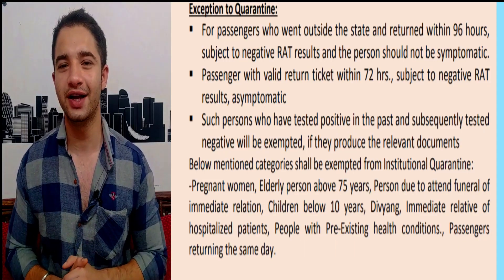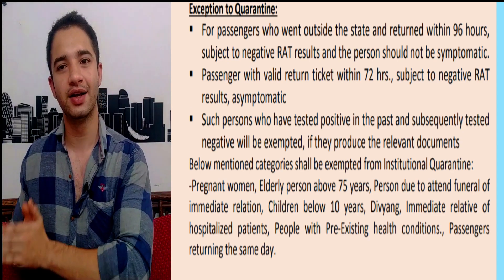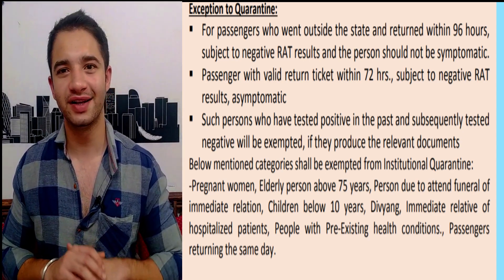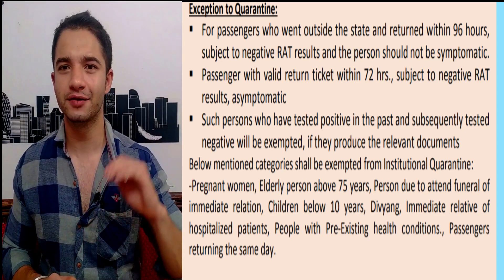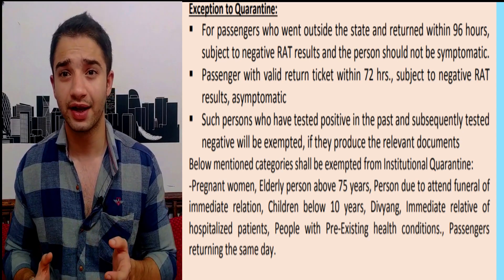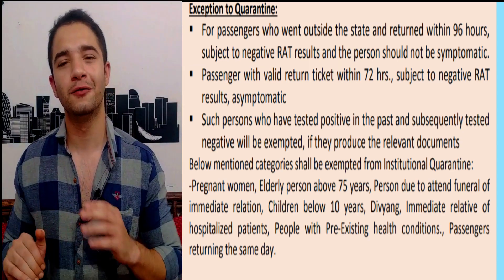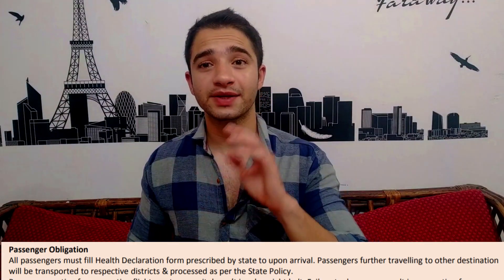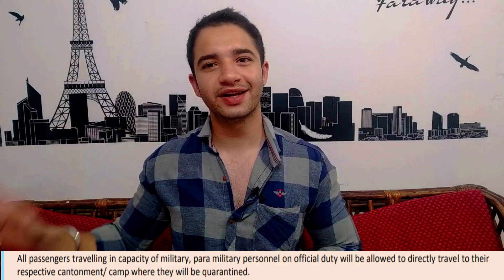Is RT-PCR mandatory for Travel | Travel Rules and Restrictions | Travel Guidelines 2021 | North-East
Is RT-PCR mandatory for Travel | Assam Travel Guidelines | Travel Rules and Restrictions | Travel Guidelines 2021 | North-East States Travel Guidelines
Hello everyone

 State wise Quarantine guidelines for North East Airports
ASSAM
Guwahati, Dibrugarh, Jorhat, Tezpur, Lilabari & Silchar Airports

State- Tripura
Agartala Airport
In case of any symptoms, they must inform the District
Surveillance officer or State Control room number-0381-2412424

Meghalaya
Shillong (Barapani) Airport
All passengers must register on the State portal to
generate a unique registration ID:

All passengers must apply online to hire pick up from
the airport using unique reference ID on state portal:

Mizoram
Lengpui Airport
All Passengers need to have valid m-pass which can be

Arunachal Pradesh
Nagaland
Manipur
Imphal Airport

00:00 Travel Rules
00:56 Assam
03:02 Tripura
04:21 Mizoram
05:09 Arunachal Pradesh
05:35 Nagaland
06:20 Manipur

For more information about cabin crew

19.Procedure of Traveling in Flight | Covid Rules For Air Travel | Is It safe to travel During Covid

21.How to prepare for Cabin Crew Interview | How to improve soft skills for interview by Shubham